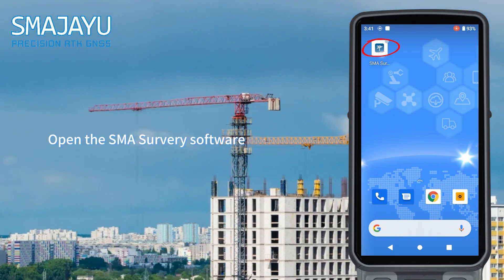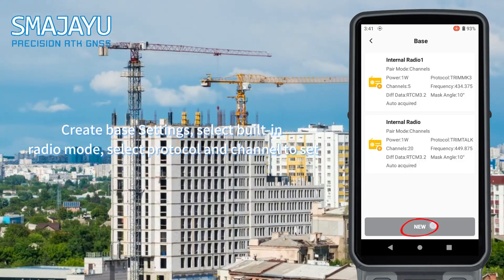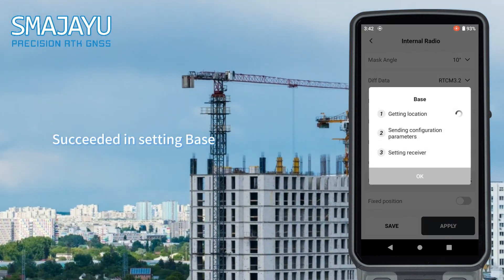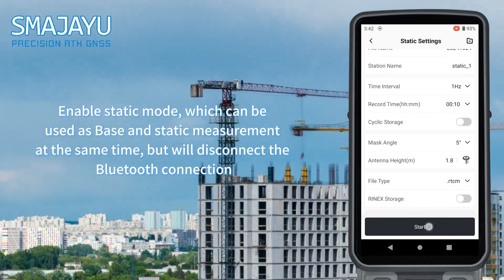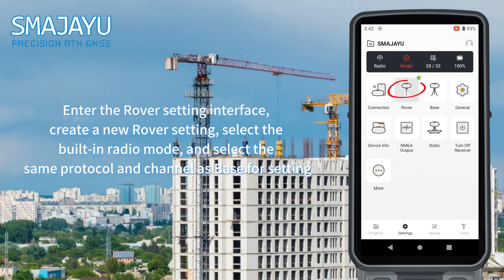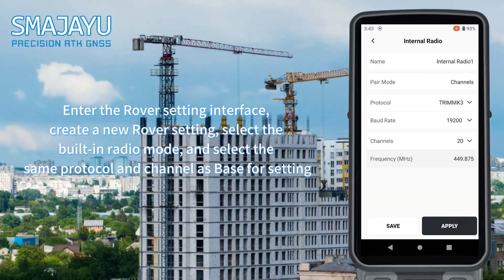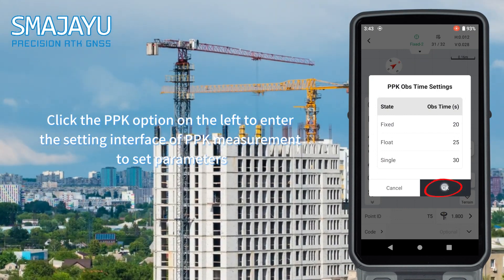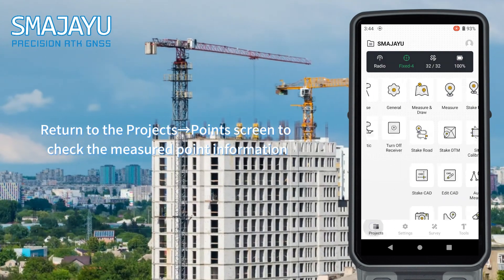How to set PPK on SMA20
PPK is enabled on SMA20, adopt for kinds of engineering challenge environment.  Also NOAA certificated, SMA20RTK antenna available in